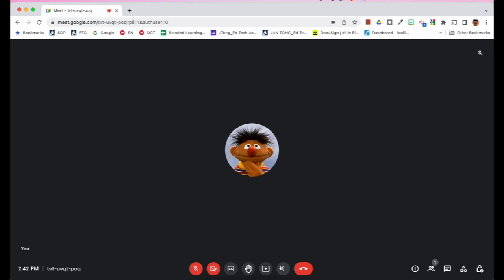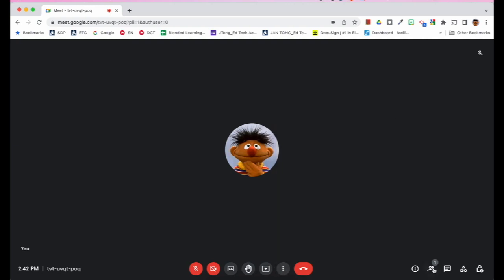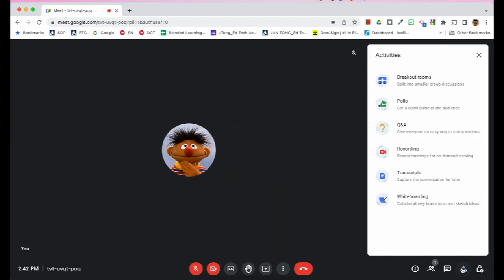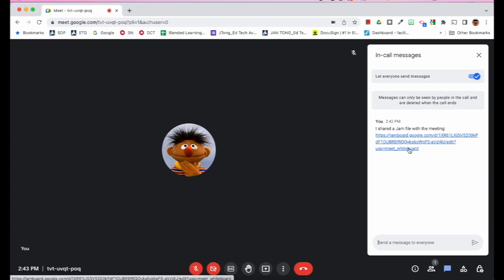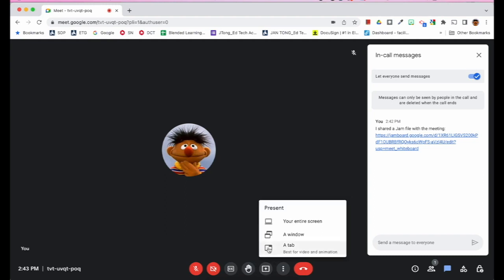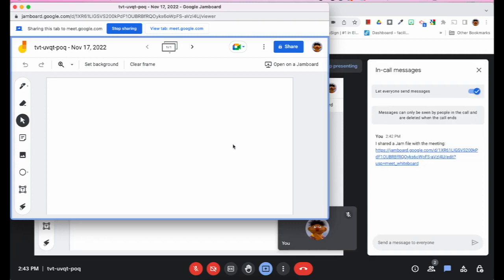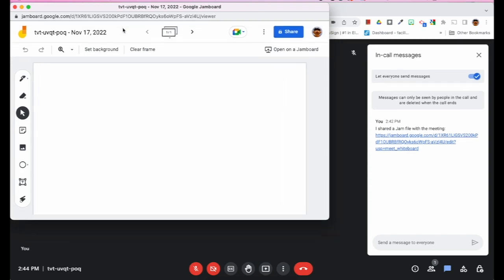Adding a Whiteboard/Jamboard to a Google Meet